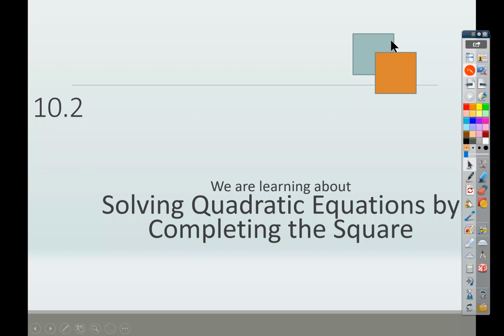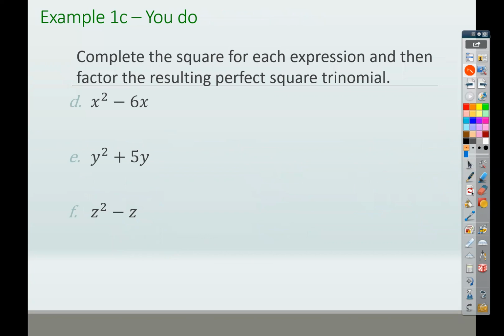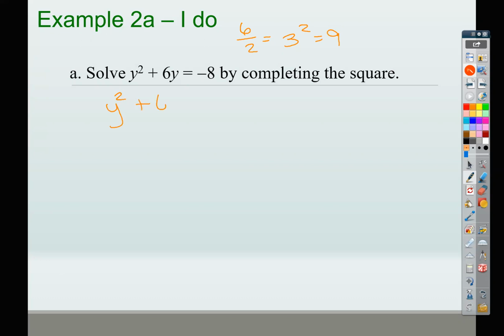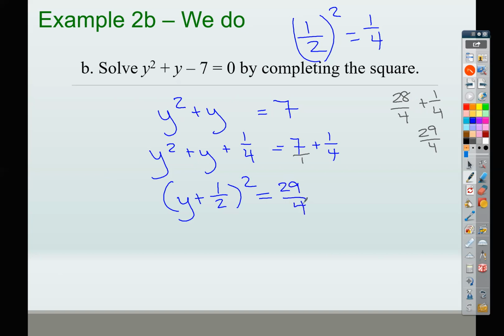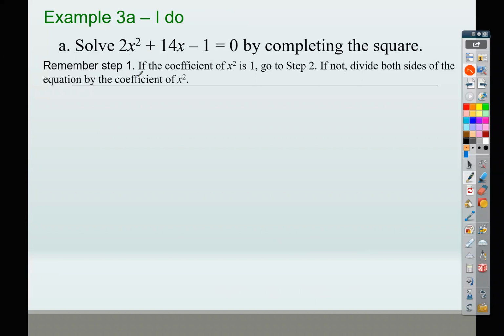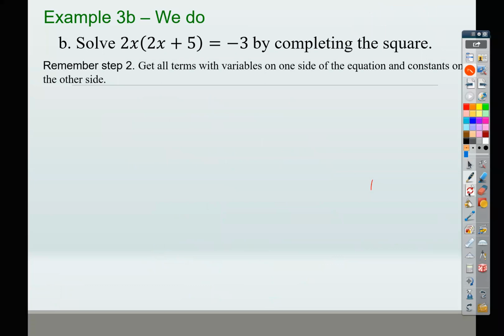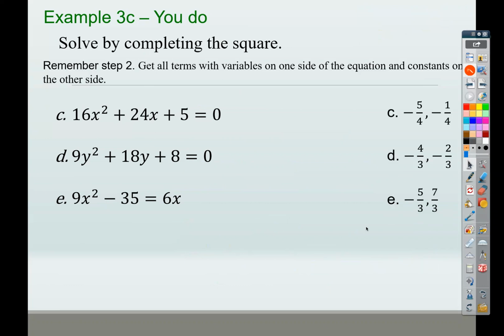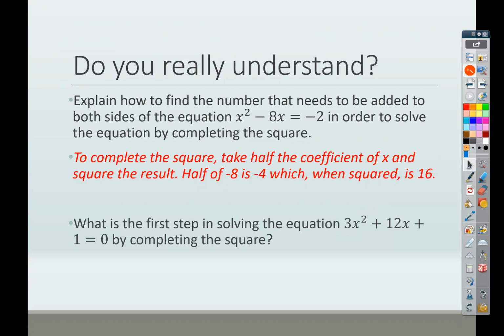Solving Quadratic Equations by Completing the Square